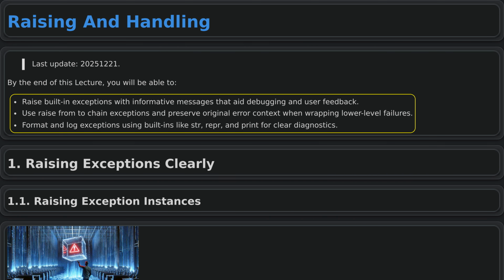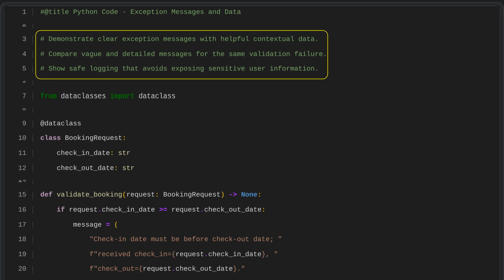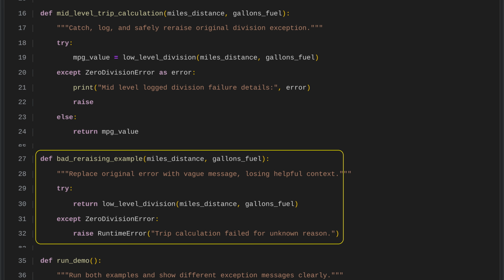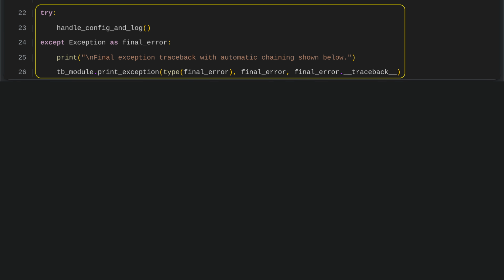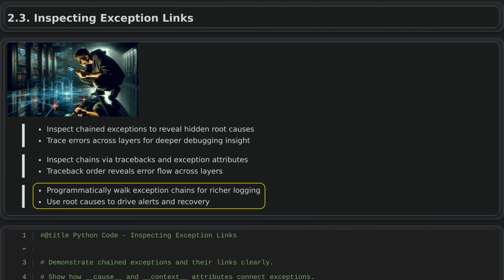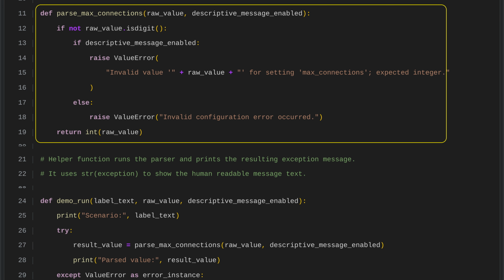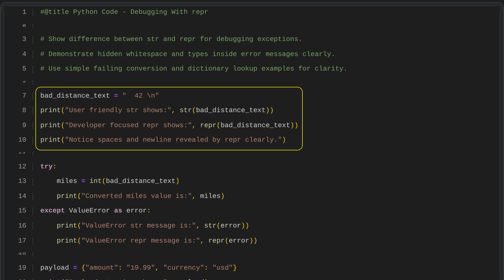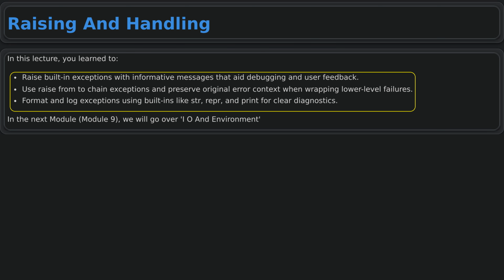Errors And Exceptions, Raising And Handling, 08B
🚀 Course: Python 3.12 Built-ins A-Z
🔁 Module 08: Errors And Exceptions
🧠 Lecture B: Raising And Handling